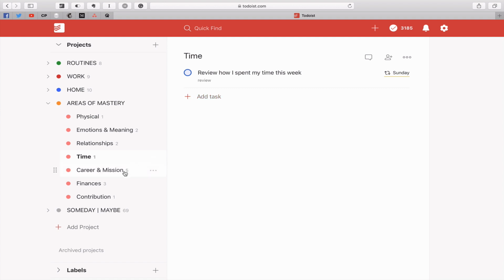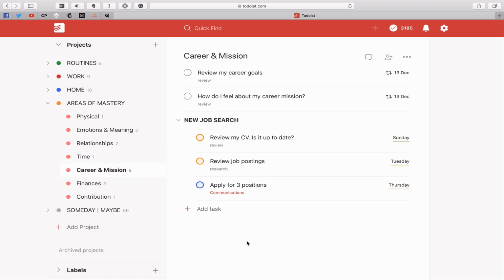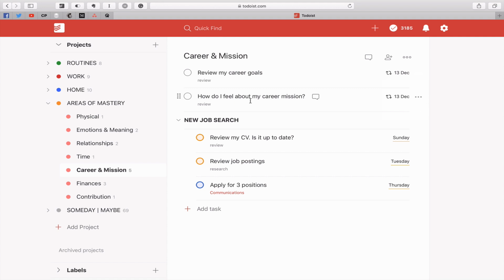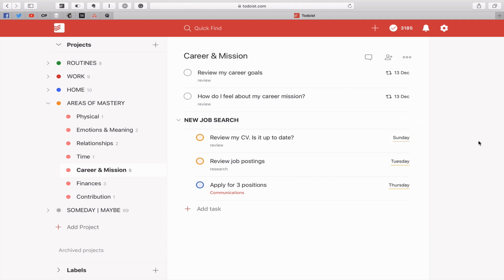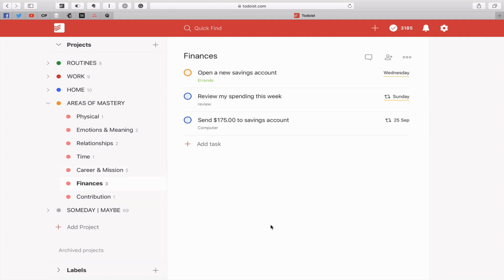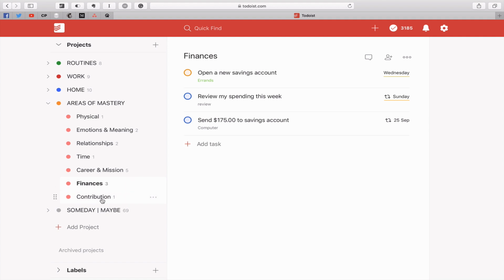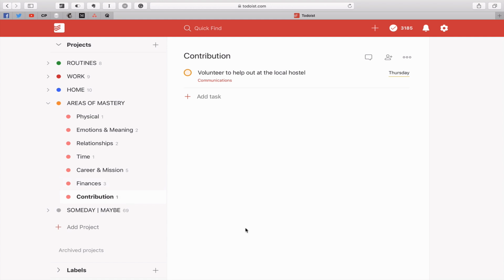How To Create Tony Robbins' "Pyramid of Mastery" in Todoist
In this episode, I share with you something I learned at The Unleash The Power Within Seminar last week. The Pyramid of Mastery and how t set it up in Todoist

NEW!